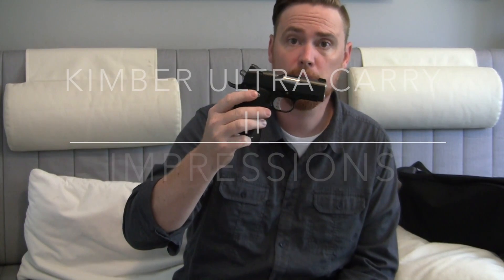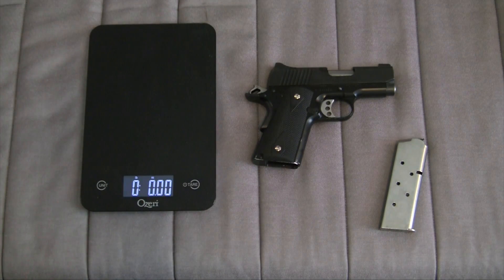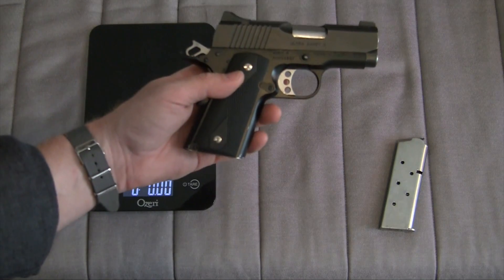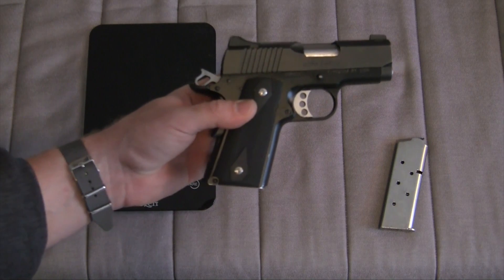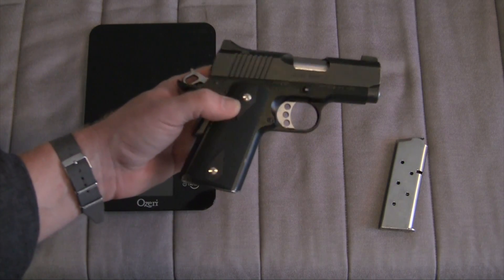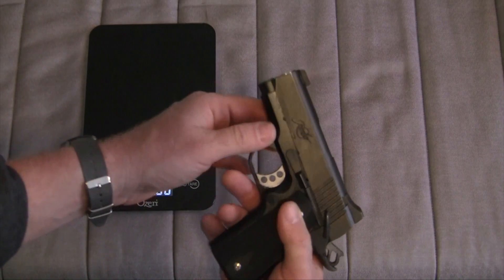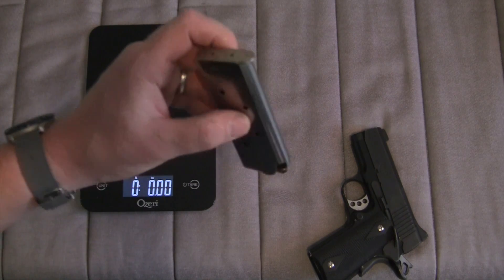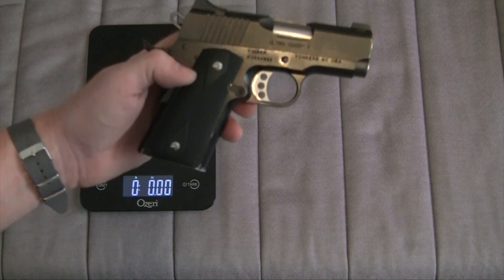Kimber Ultra Carry 2: Carry Gun or Range Toy?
Yes, I know that no gun is a toy. No I'm not suggesting that we take firearms safety less seriously.

At 2:19 I'm referencing the fact that "limp wristing" the gun can induce failures with relative ease.

Here are my impressions of Ultra Carry II from Kimber.